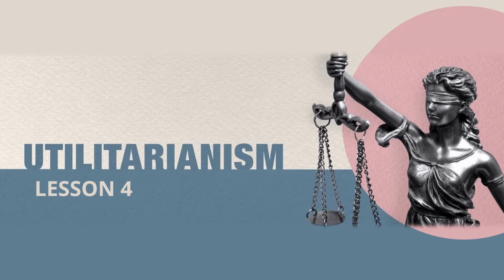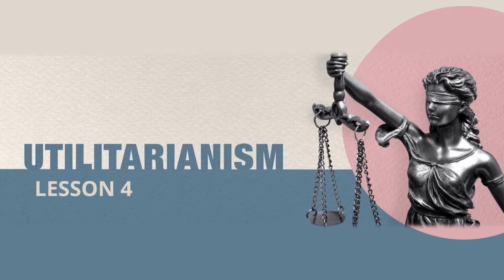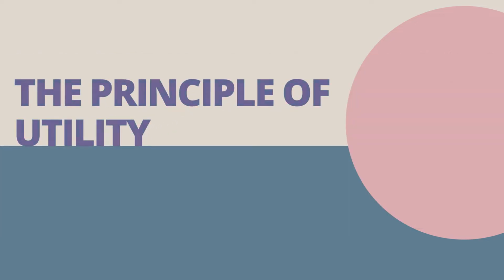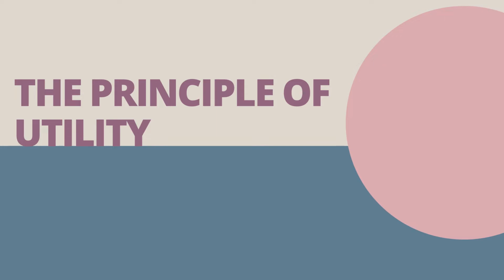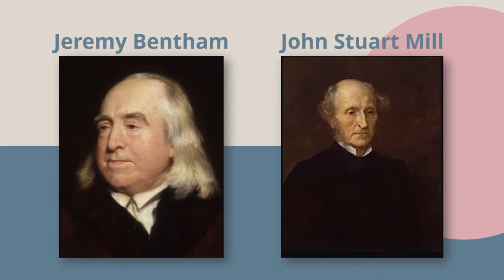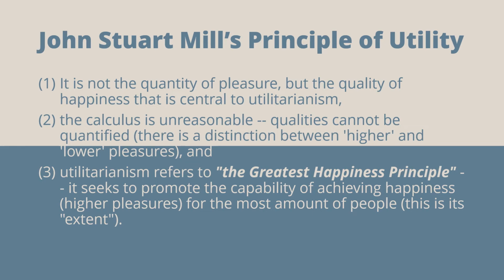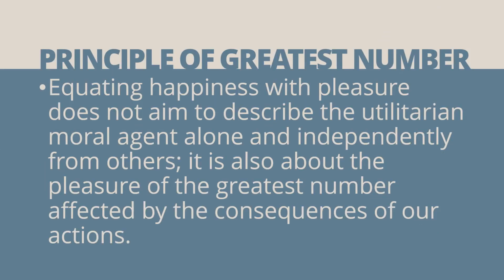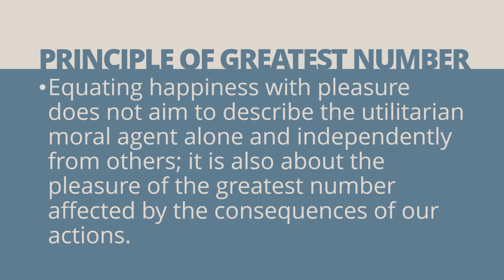Utilitarianism: Principle of Utility, and The Greatest Number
GEC 221 Ethics